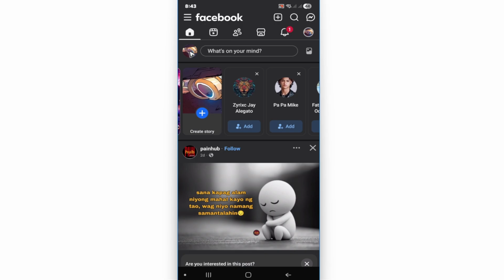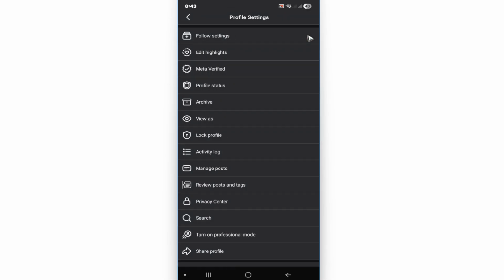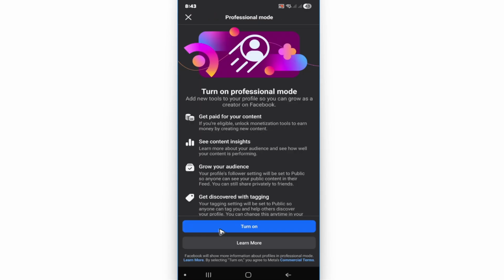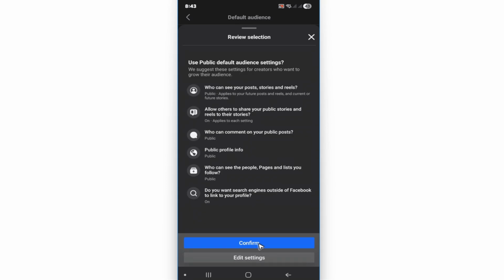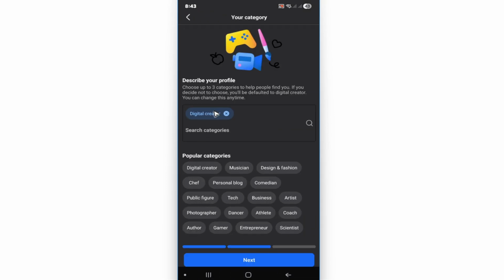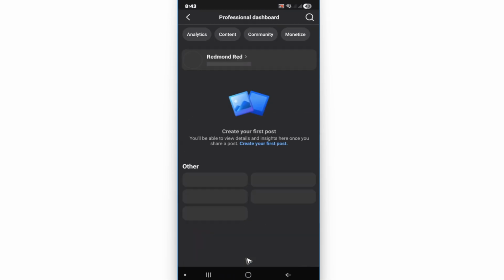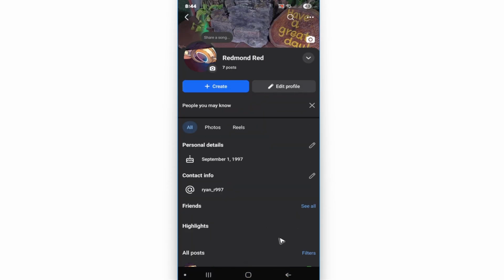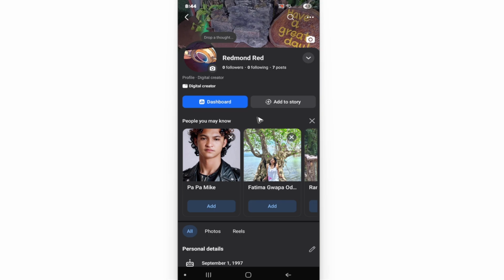How To Turn On Professional Mode on Facebook (Quick Guide 2026)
In this video, I will show you how to turn on Professional Mode on Facebook. Professional Mode allows you to unlock creator tools, analytics insights, monetization features, and audience growth options directly on your Facebook profile. This feature is ideal for content creators, influencers, and anyone who wants to grow their presence on Facebook without creating a separate page. I will guide you step-by-step through the Facebook profile settings where you can enable Professional Mode quickly. This tutorial works on Android phones, iPhone devices, and the Facebook mobile app. If you want to access creator tools, track your profile performance, and start building an audience on Facebook, this easy guide will show you exactly how to enable Professional Mode.

00:00 Introduction
00:10 How To Turn On Professional Mode on Facebook